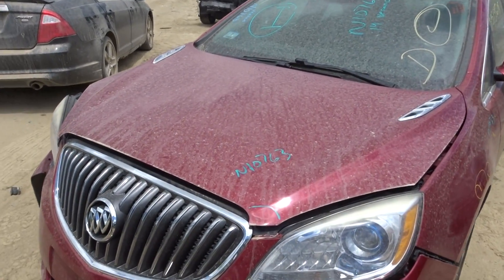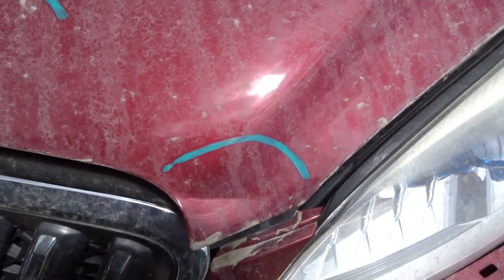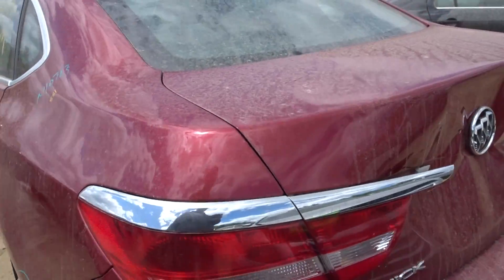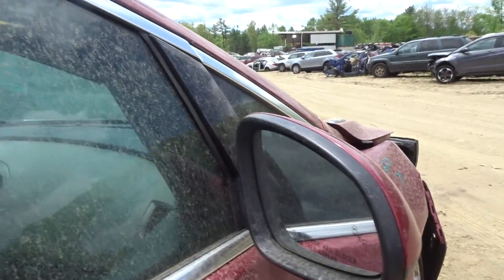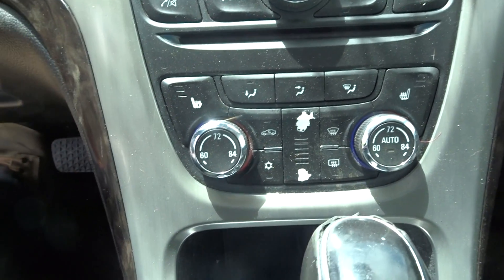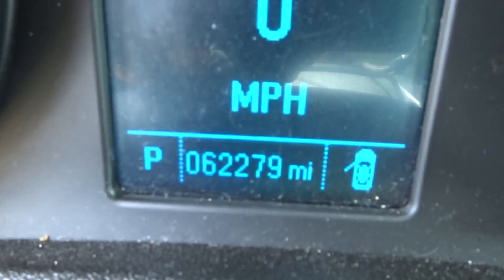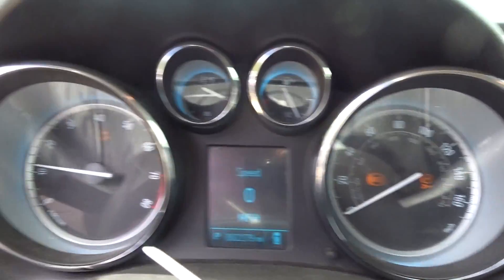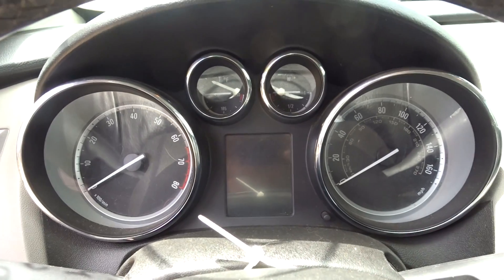NEATR Parts Out a 2014 Buick Verano | Used Auto Parts | Recycled Car Parts | Part Number: N10763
Featured Vehicle:
-2014 Buick Verano
-62k miles

Call our Sales Team to Locate Buick Car Parts: 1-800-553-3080

Fast, Nationwide Shipping on all parts listed on the NEATR website.

24-hour Online Shopping | Nationwide Shipping